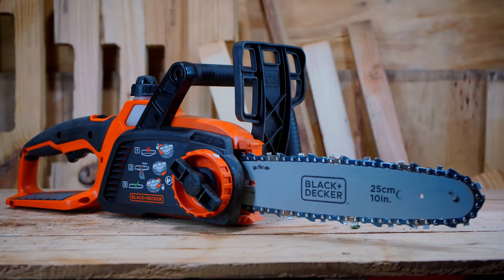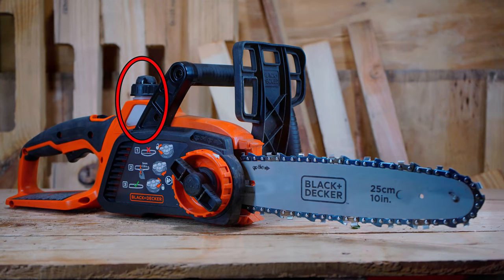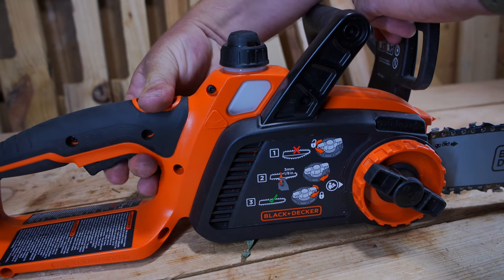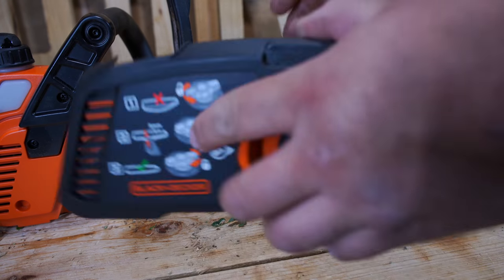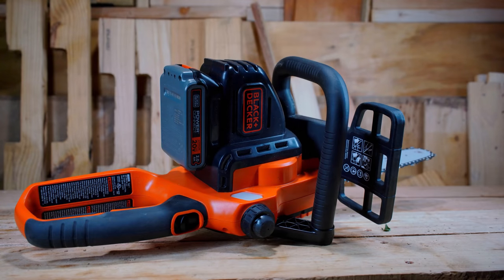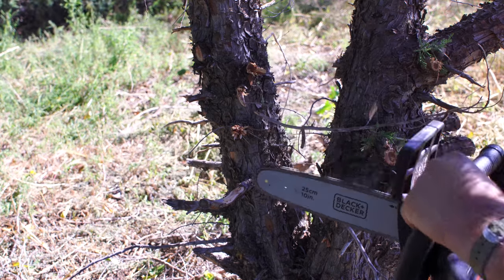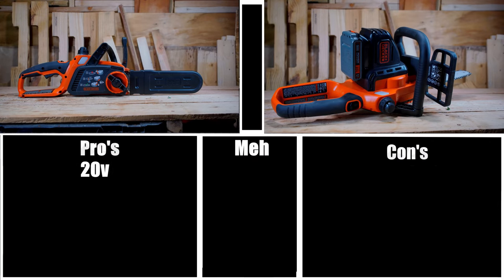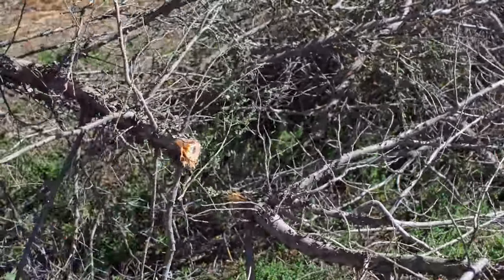Review lcs1020 Black and Decker Chainsaw 20v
A Review of the  Black and Decker lcs1020 20V CHAINSAW

house workshop electric saw  shop tear down  battery blade  removing  20v cordless  brushed demo pruning cutting  trigger lock pruning release compact no light   grip blade cover storm clean up leaks oil tank small branches  branch tree limb 10in cover grip safety brush  falling off cover old brushed motor yard trimming dead wood spring fall winter home Bar tool less